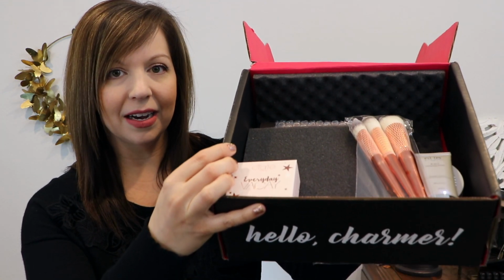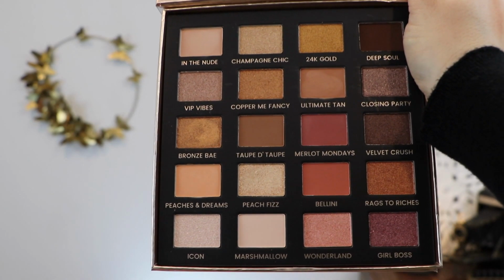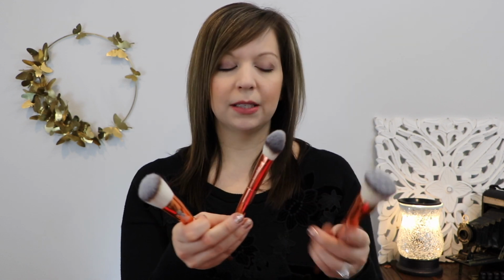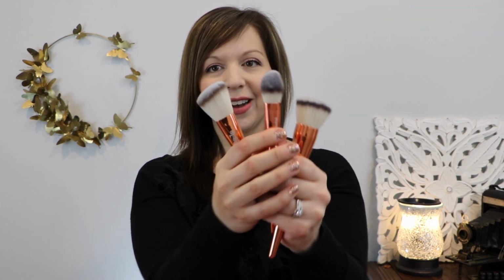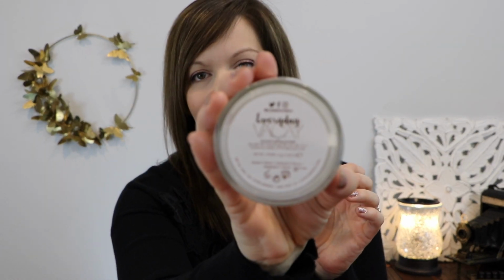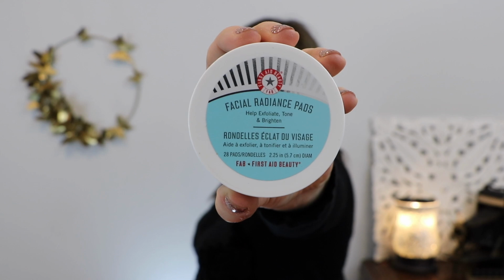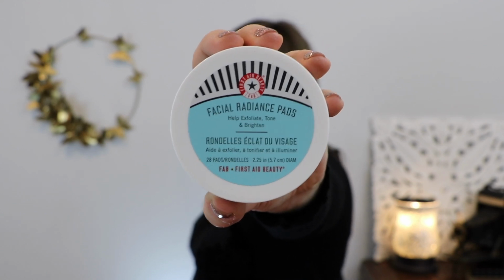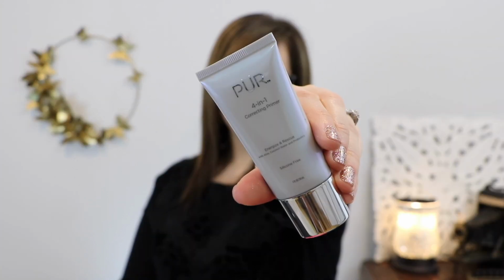Boxycharm February 2020 ~ Beauty Subscription Box Unboxing ~ Beyond Words Happy! ~ $25 Box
Box weight: 1.9lbs
On this video we will be unboxing the February 2020 Boxycharm base box.  This is such a fantastic box!  I am beyond words happy with this box.  I love this subscription.  In this box I received products from Ciate London, Iconic London, PUR, First Aid Beauty and a beautiful brush set.  I am very happy with the value of this box.  They are products I will use!  Thank you so much for joining me today.
Until next time. Ciao Bella!